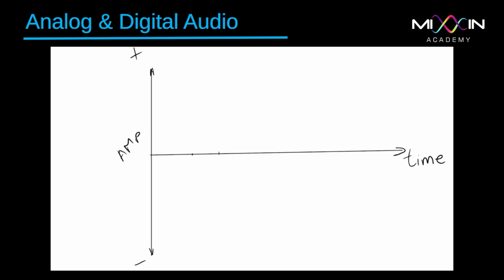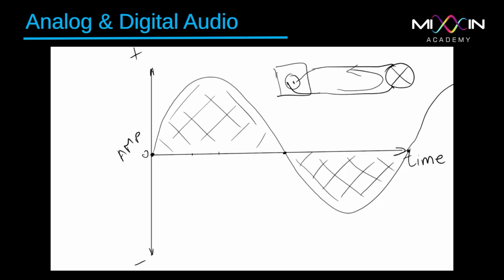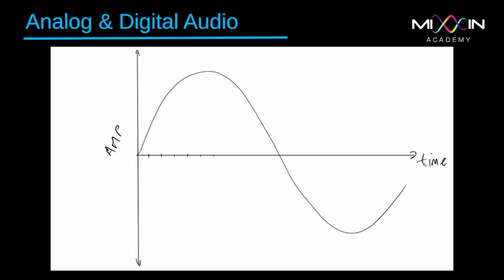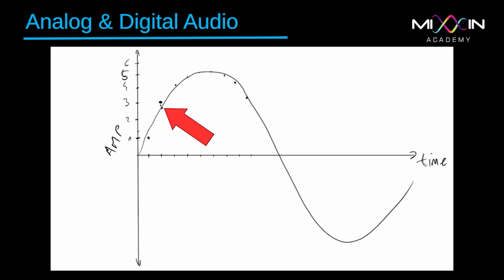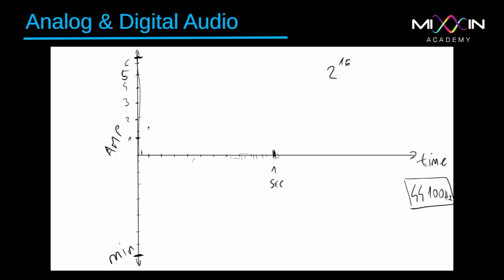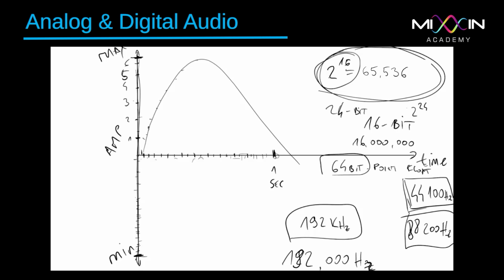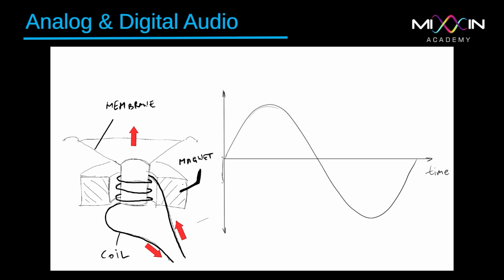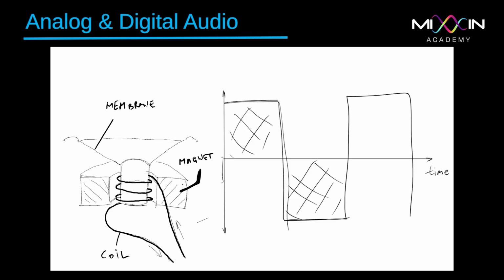Analog & Digital Audio Explained: Foundations for Music Production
This lesson delves into the core principles of analog and digital audio, clearly explaining what audio signals are and how they operate in both analog and digital forms. You’ll learn about direct current (DC) and alternating current (AC), their roles in audio electronics, and the physical processes behind electricity flow and sound wave generation.

The video explores:

- The basic nature of analog signals and their continuous qualities
- How analog audio is converted to digital through sampling and bit depth
- Why digital audio standards (like CD quality) use specific sample rates and bit depths
- The key differences between sine, square, triangle, and sawtooth waveforms
- How speakers and microphones convert between electrical and acoustic energy

By the end, you’ll gain a comprehensive understanding of how sound is captured, digitized, and played back—critical knowledge for anyone working with music production, recording, or audio editing.